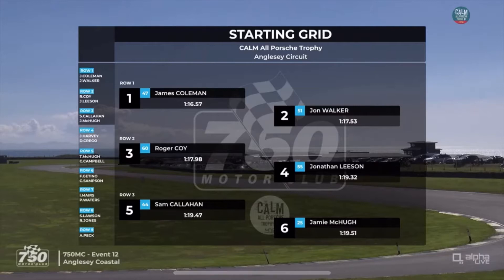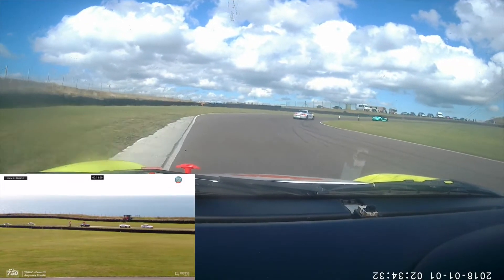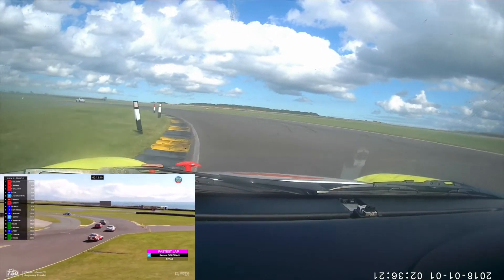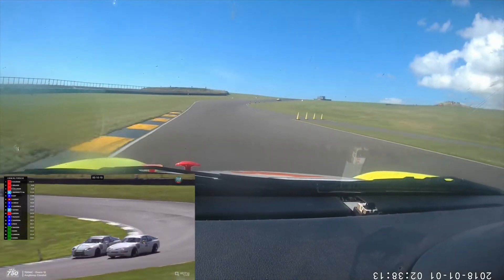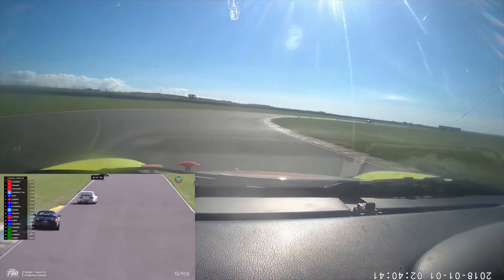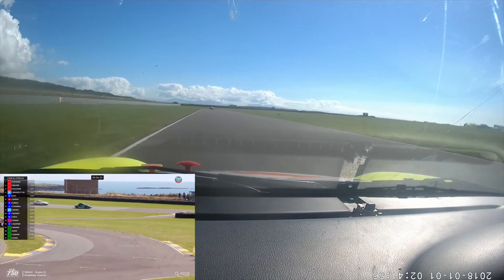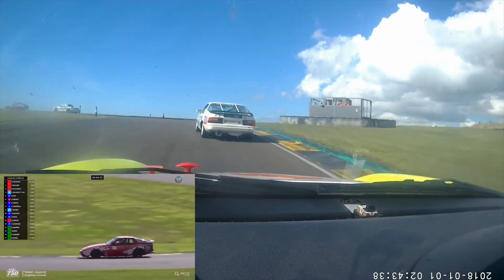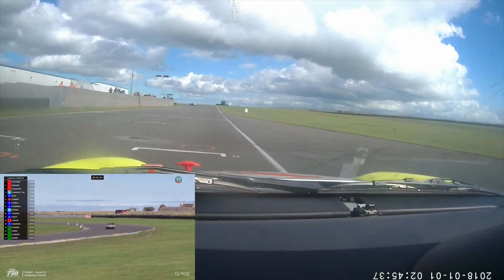Sam Callahan | Trac Môn Anglesey Circuit 10-09-22 - All Porsche Trophy RACE 1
Thanks you for checking out my channel!

A huge thanks to Alpha Live TV & 750 Motor Club for the footage.

I race in the Ginetta GT4 Supercup as seen on ITV.